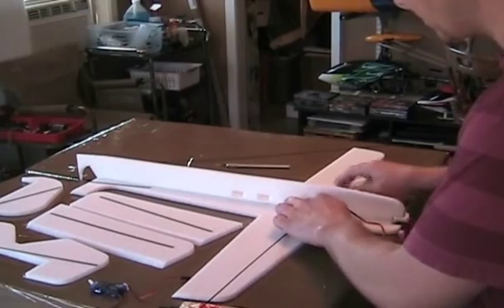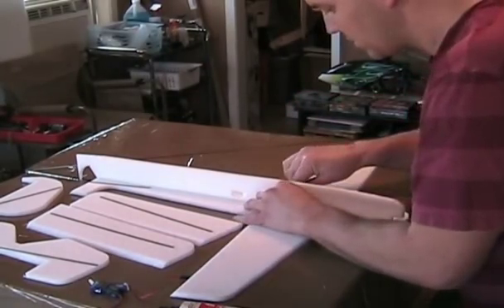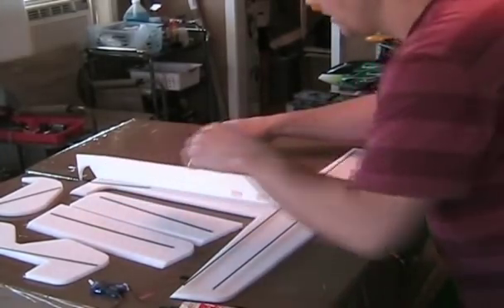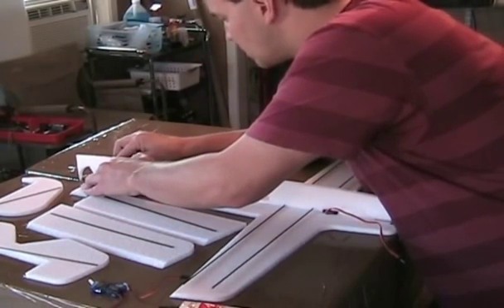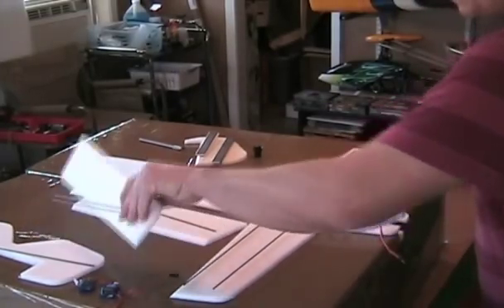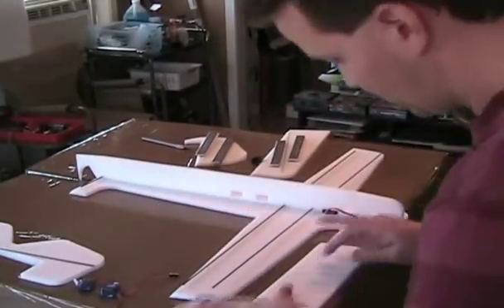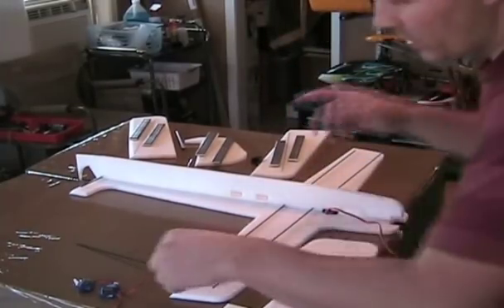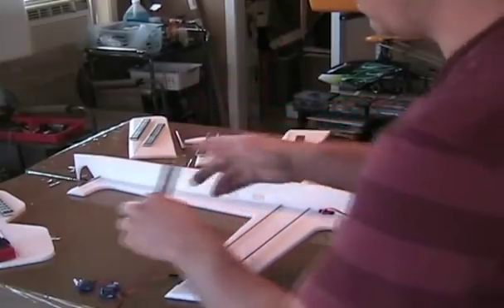No Brainer Build Video #4 - Control Surface Carbon Fiber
Gluing carbon fiber supports into the No Brainer 3028 3d epp rc airplane.